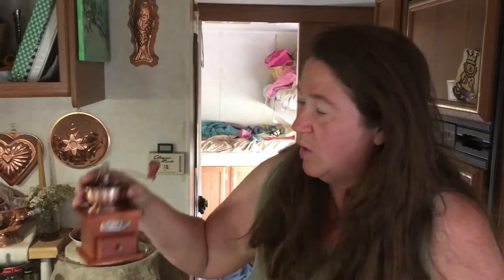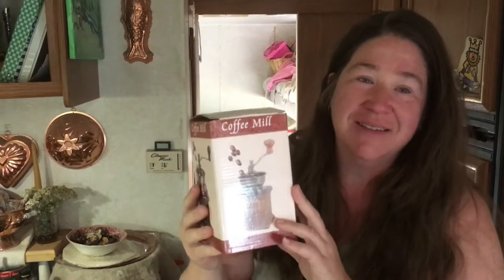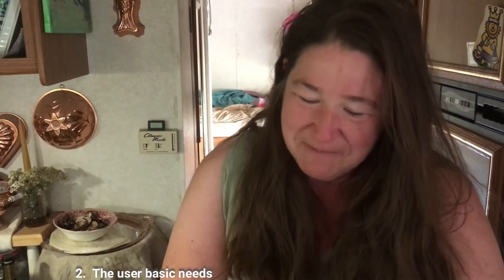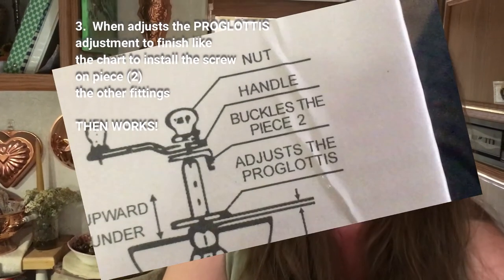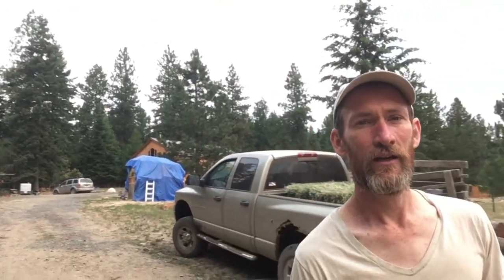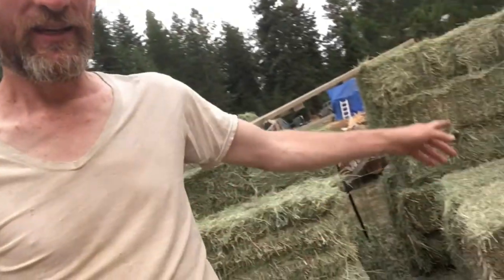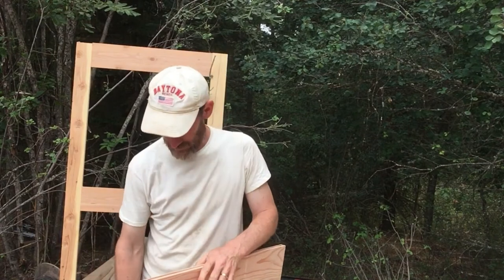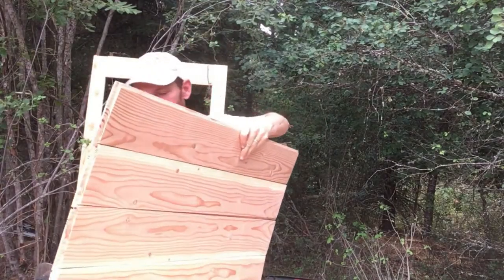More tiny cabin progress...and we broke our coffee grinder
We start out reading the directions for our new coffee mill...it's very entertaining.

We also get the sink and a door installed on the tiny cabin!

and originals by Matt Sirbu